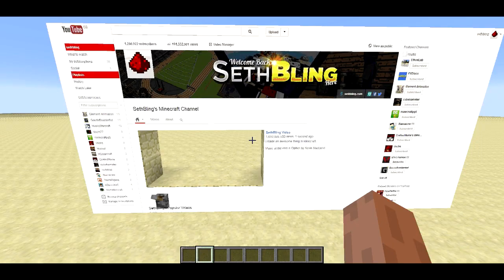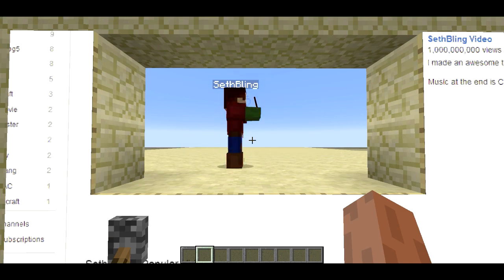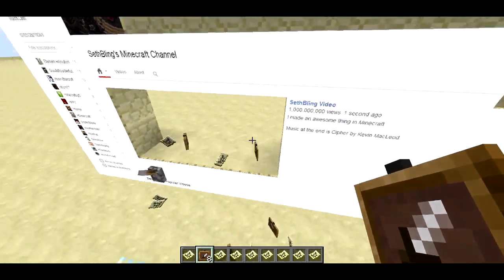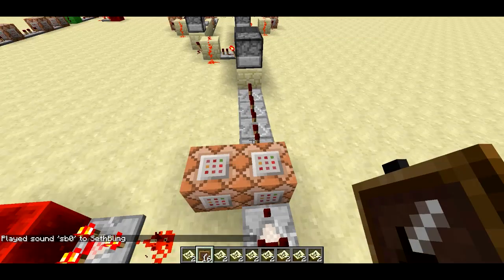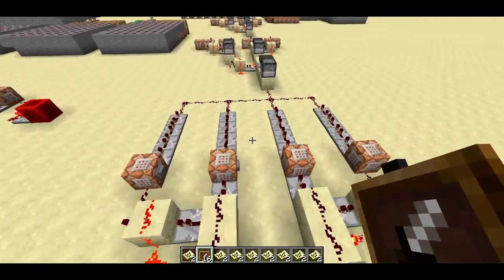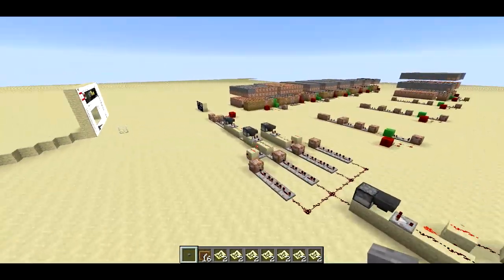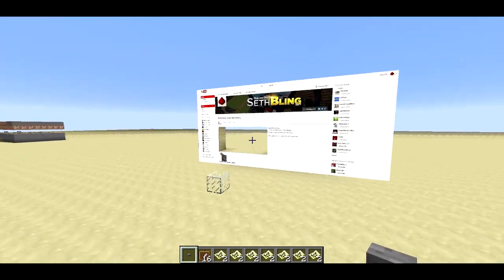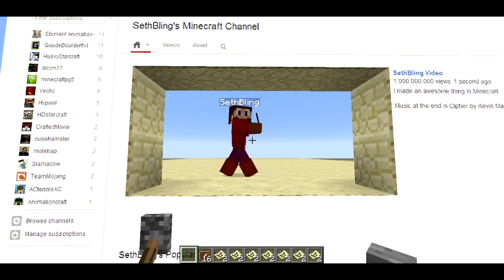SethBling Video Generator -- 500th Video Special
Now I can randomly generate new videos using redstone.